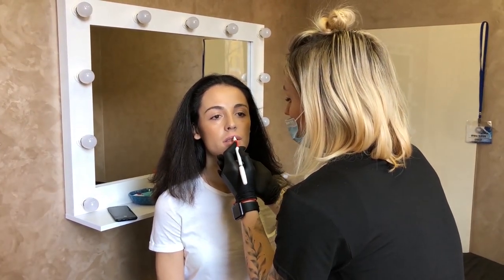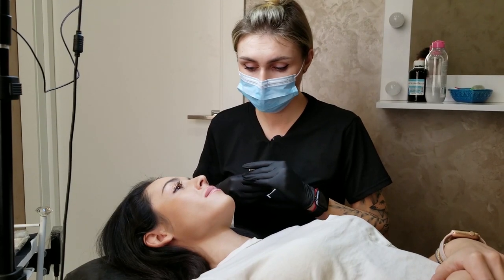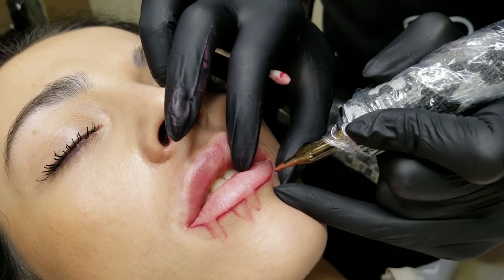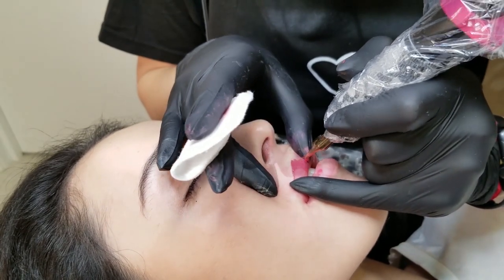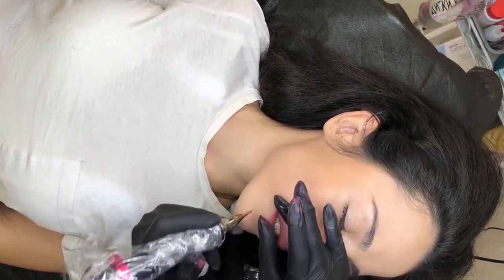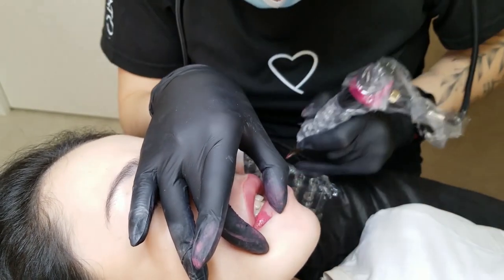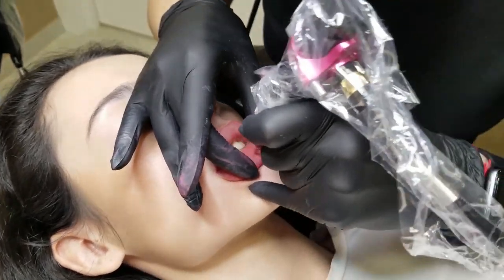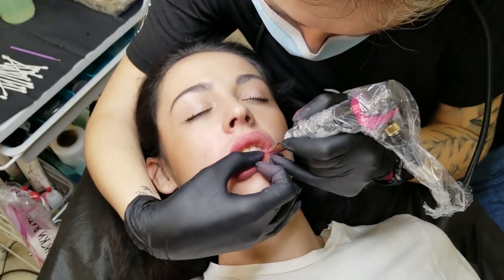Lip Tattoo Permanent Makeup Tutorial. Full Procedure of Permanent Lips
Lip tattoo is one of the most demanded procedures among clients. There are two types of this procedure natural and lipstick effects. This pmu tutorial is dedicated to natural permanent lips. In this video I will show you the full process from the beginning to the end.

My name is Irina Tkachuk, I’m the founder of the permanent makeup studio Ti.Lab. A top artist with more than 5 thousand procedures under my belt.

The video was taken in February, 2020 and was published on our Russian-speaking channel:

Since that time I’ve changed the machine which I prefer to work with. In the video I used Scorpion, as it was my favorite device. It is suitable both for powder eyebrows and lip blushing in watercolor technique. On the block Critical, the voltage is 7.2. The needle depth is about 3 mm.

Currently, publishing an English version of the video I work with a new device Flux S.

There are useful life hacks and as usual a “secret” technique – everything prepared for you:

- Why you shouldn’t go behind the contour of the lips with a tattoo.
- Is it possible to augment lips with permanent makeup?
- What to use in drawing a sketch.
- How to apply anesthesia.
- Why apply anesthesia under the lip line.
- How to apply pigment in the Cupid’s bow area?
- The first pass on the lip and why is it needed.
- How and why to stretch a lip.
- Which area of the lips you’d better stay longer?
- How to work in lip corners
- What to do if skin is too numb because of anesthesia.
- What influences the swelling while permanent makeup.
- How anesthesia can confuse a novice.
- Why I don’t recommend to do “brown lips”.
- Possible nuances if lips are augmented with hyaluronic acid fillers.

00:00​ – Greeting
01:06​ - Drawing the sketch
06:20​ - How to check the sketch
08:36​ - Application of anesthesia
12:15​ – Remove anesthesia
12:39​ – What device I work with, voltage, needle depth
13:40​ – Passing along the contour of the upper lip
13:53​ – How to check the application of pigment on the contour
15:36​ - Tattoo in the area of ​​the Cupid’s bow
17:30​ – First pass on the upper lip to open the skin
19:50​ - Application of anesthesia
20:10​ – Passing along the contour of the lower lip
24:16​ – First pass on the lower lip to open the skin
26:10​ - Application of anesthesia
26:20​ – Painting over the upper lip
31:00​ – About correct skin stretching on the lips
37:50​ – Why turn the client's head
39:10​ - Who is nude technique suitable for?
42:02​ – Life hack for beginners how not to lose the contour
45:00​ - What to do if skin is too numb because of anesthesia.
46:20​ - What influences the swelling after the procedure.
47:20​ – What kind of care I recommend after the procedure
53:20​ - Finishing the main pass on the upper lip
55:20​ – What to do if there’s an injury on the lip.
56:35​ - Why the tip of the needle sometimes bends (silicone capsules)
01:02:17​ - How anesthesia can confuse a novice.
01:03:55​ - About brown lips
01:09:50​ – Life hack how to paint over the closest corner to you
01:13:18​ - If lips are augmented with hyaluronic acid fillers
01:21:05​ - Closing remarks
01:21:54​ - Final result of the master class on the lip tattoo.